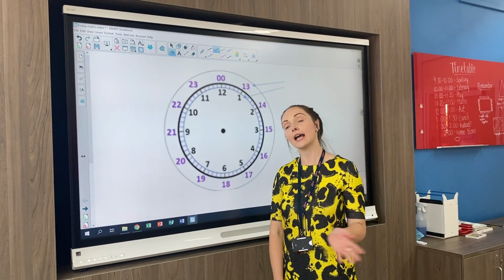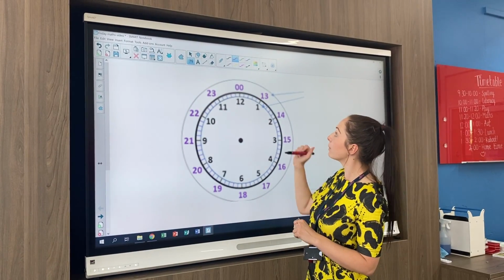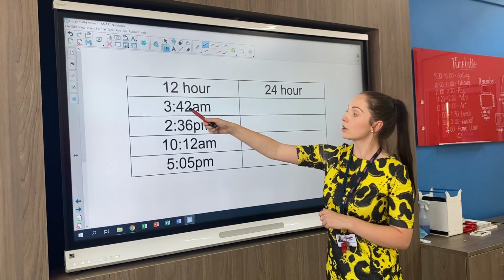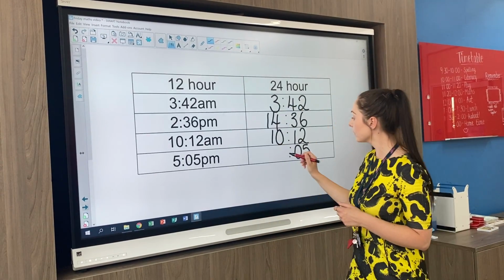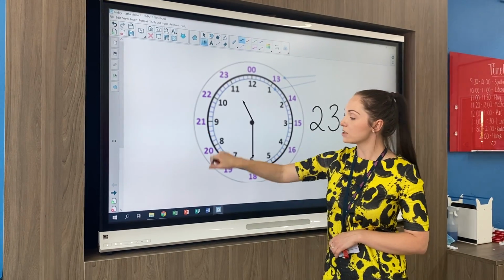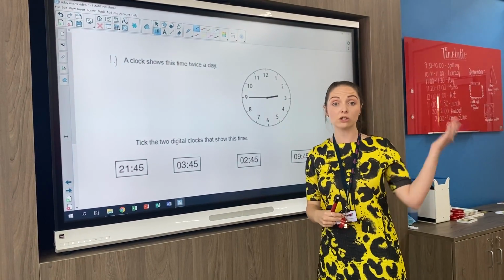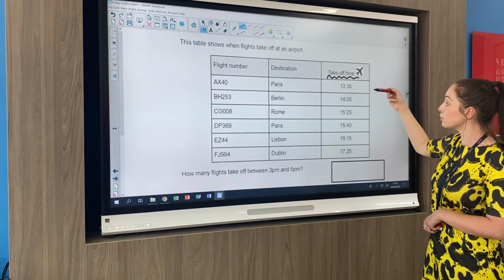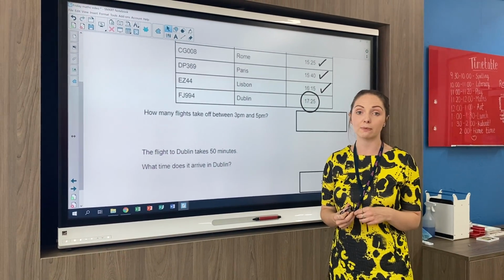26TH JUNE: Y6 MATHS: 24 HOUR TIME